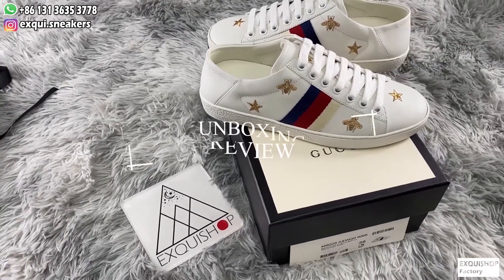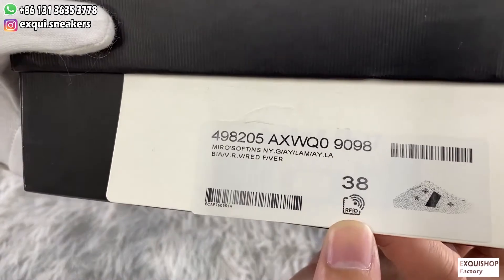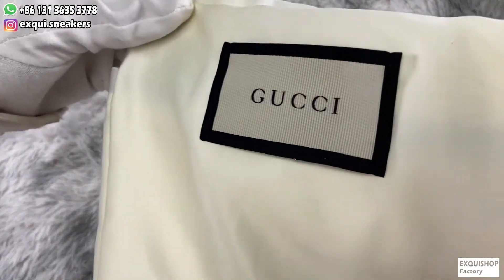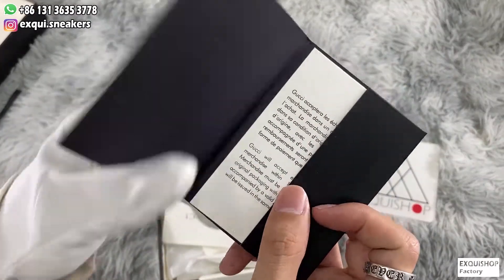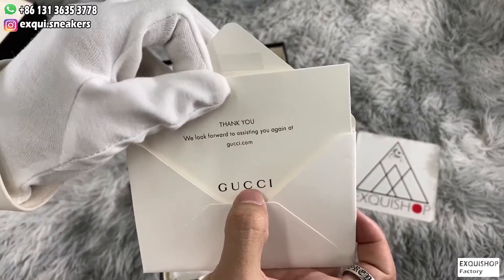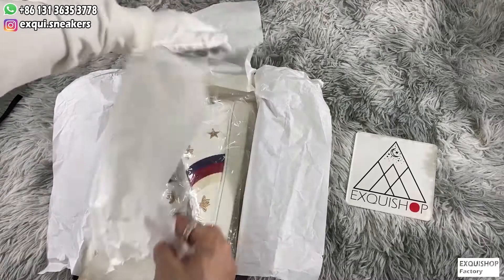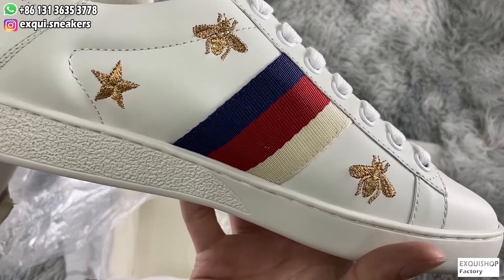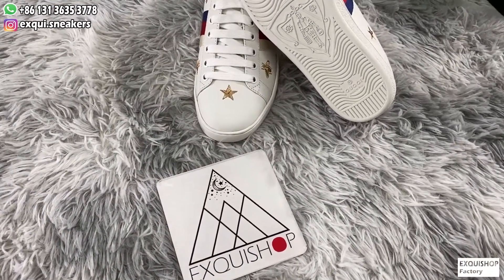Gucci Ace Sneaker with bees and stars rep unboxing review